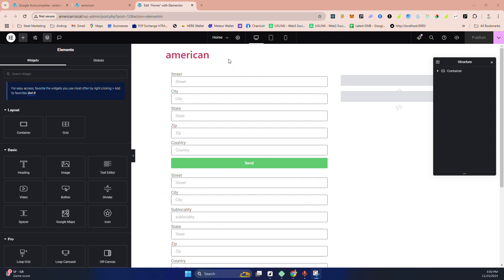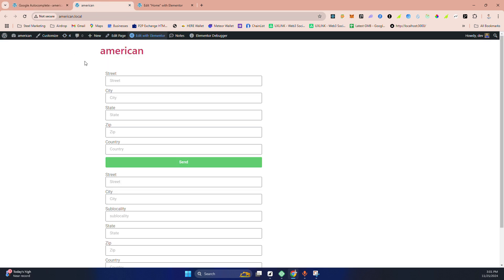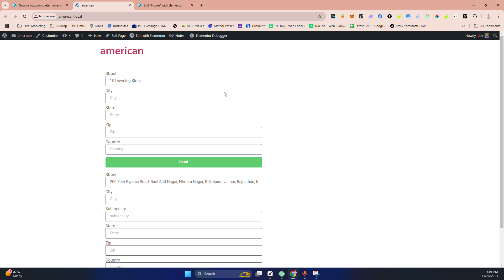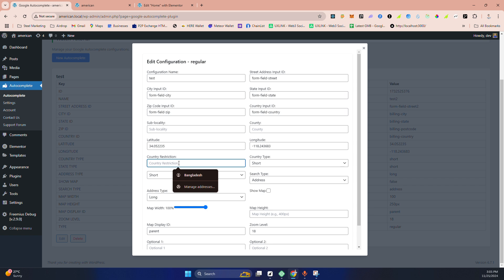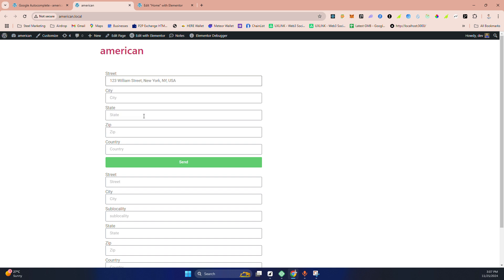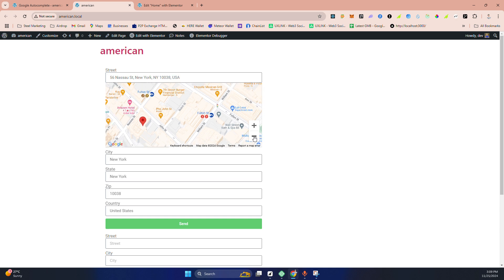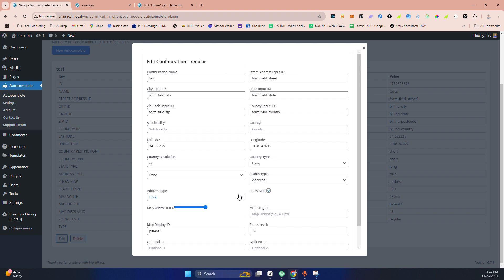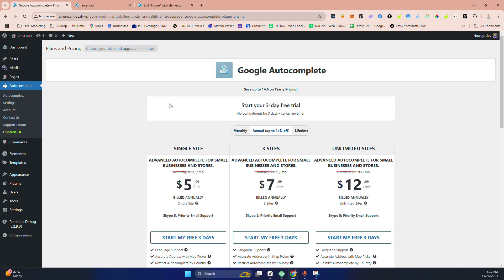Google Autocomplete WordPress Plugin: Step-by-Step Tutorial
Learn how to enhance your WordPress forms with the Google Autocomplete Plugin! This step-by-step tutorial covers everything from installation to configuration, including how to get your Google API key and unlock premium features. Simplify address entry on your website and boost user experience. Perfect for beginners and advanced users alike!

📌 Topics Covered:

Installation and activation
Configuring autocomplete fields
Using with WooCommerce (Pro feature)
Setting up Google API key